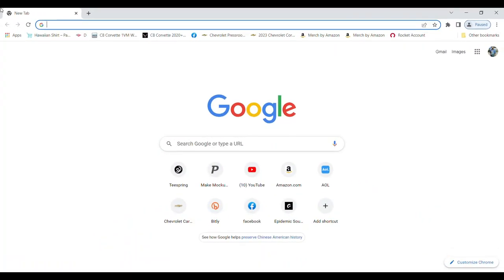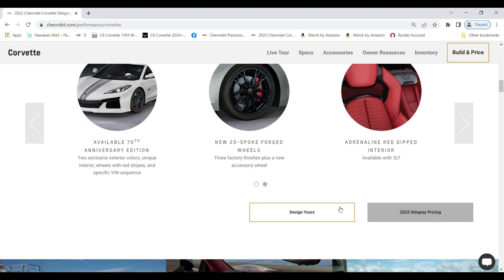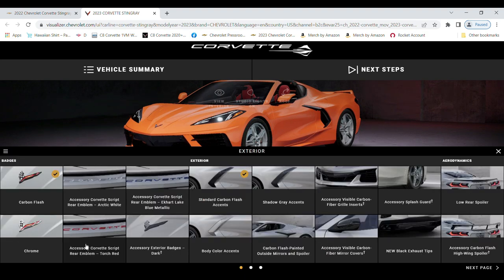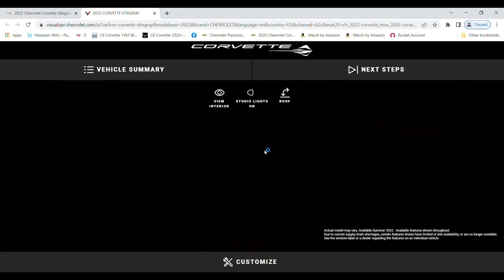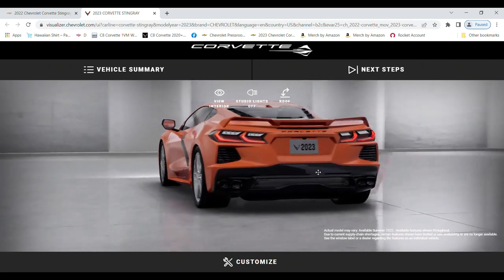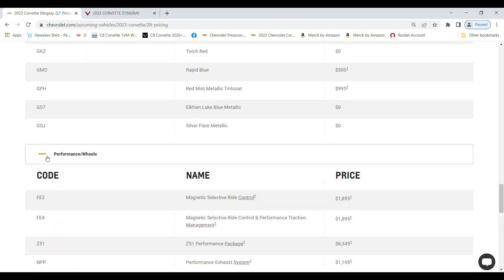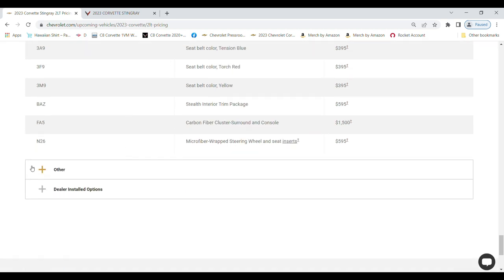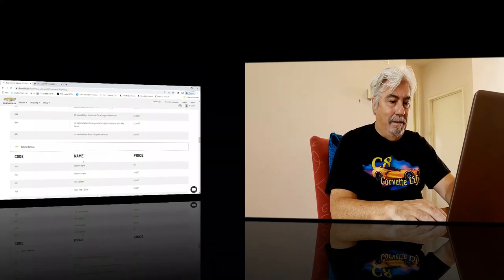Now Outdated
If you do not belong to a C8 Corvette Facebook Group, click on one of these links and join the fun.Links to the C8 corvette Facebook Groups -C8 Corvette Corvette Convertible, HTC, & Verts Corvette Convertible, HTC, & Verts Corvettes Corvette UK C8 Canada Corvette Worldwide Corvette Enthusiasts World Of North America Corvette Group Corvette World Corvette Group Southern California Corvette Owners miss these previous videos:NOBODY Predicted This! 2024 C8 Corvette Z06 GT3.R Production Race Car Corvette C8 Marathon. 26 Minutes of Beautiful C8 Corvettes Blue. C8 Corvette Color Elkhart Lake Blue C8 Z06 Corvette EVERYTHING We Know Out These Impressive C8 Corvette Garages. Brilliantly in the Sun. Is This Your Favorite? Rapid Blue C8 Corvette Color. Most Powerful NA V8 Ever Produced. C8 Z06 Corvette LT6 Engine. 2023 C8 Z06 Corvette Cutaway Edition. Flare Metallic C8 Corvette Color. As seen on the C8 Z06 Corvette @ LA Auto Show look yet at the Caffeine Metallic C8 Corvette Color. Captured at the LA Auto Show and Hunting 2023 C8 Z06 Corvettes @ LA Auto Show. Caffeine Metallic Stingray Bonus. While Waiting for Your C8 Corvette. Corvettes of the 2021 SEMA Show. C8 Z06 Corvette Corvette Life Channel Launch and First Challenges. This is Your C8 Corvette Community Channel 2023 C8 Z06 Corvette at the Petersen Automotive Museum + Community Mission #2. Corvette Life Launch Video Background Slide Show shuffle through my C8 Corvette photo file. You might even see your C8 Corvette in there.